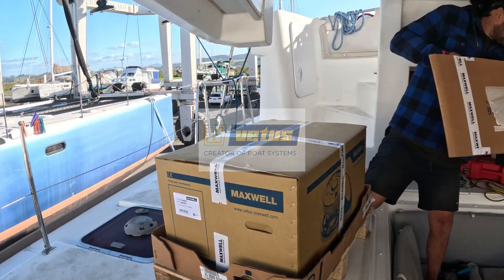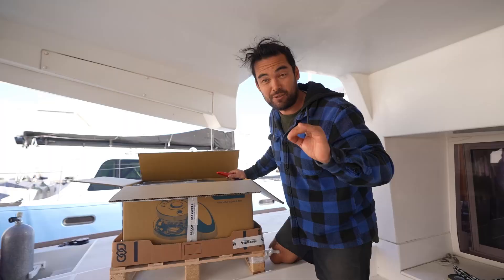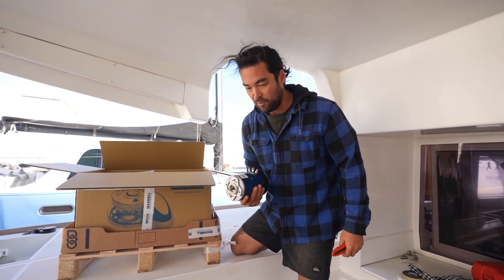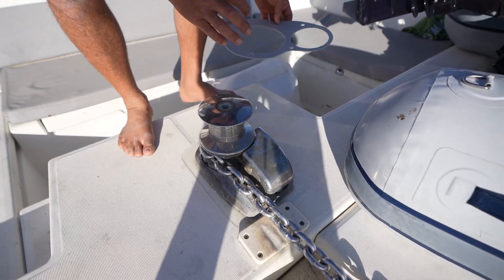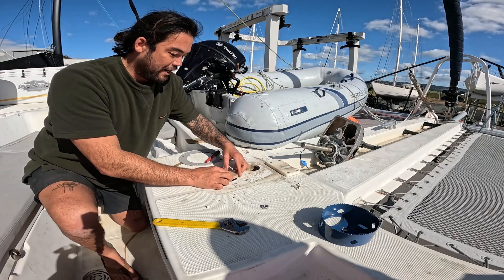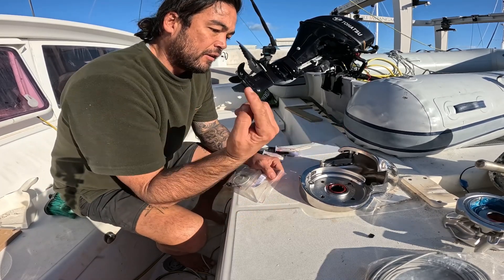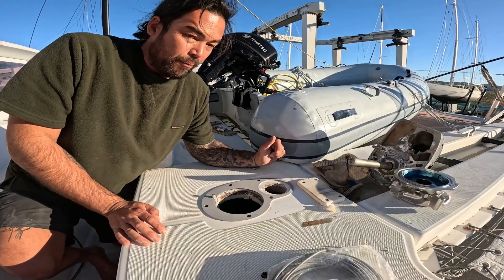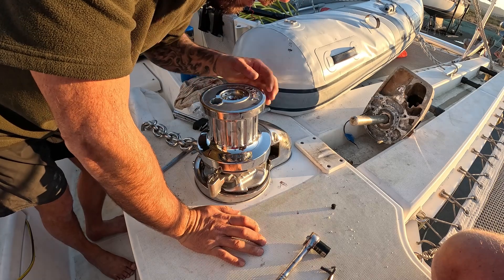SV Parlay - Installing a Maxwell windlass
How to Install a Maxwell Windlass | Step-by-Step Guide by Colin MacRae from Sailing Parlay Revival.

In this video, Colin from SV Parlay walks you through the process of installing a brand new Maxwell windlass, replacing their old one on their sailing yacht. If you're looking to upgrade or swap out your windlass, this tutorial covers everything you need to know—from tools required, to removing the old unit, to getting the new Maxwell windlass up and running.

✅ What You’ll Learn:

Removing an old windlass
Prepping for installation
Installing a new Maxwell windlass

SV Parlay is a hurricane damaged Lagoon 450 catamaran, which Colin rebuilt with friends and has started sailing around the world. We found bulkhead damage on their catamaran in Panama, so have fixed her up, and are now sailing across the Pacific Ocean!!